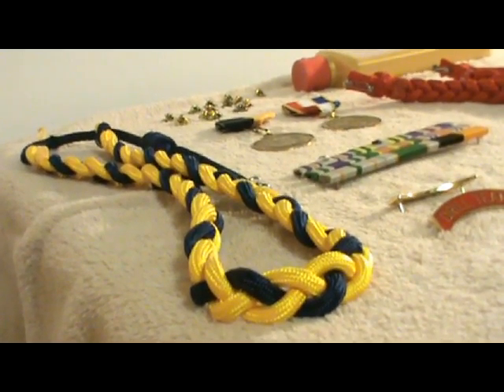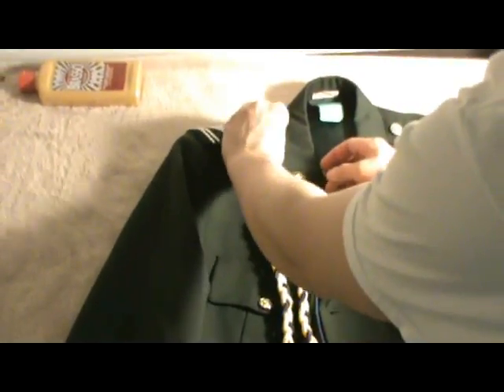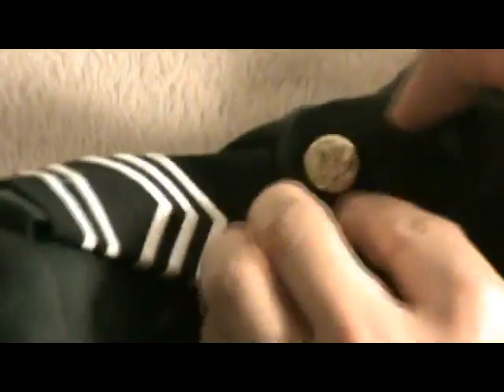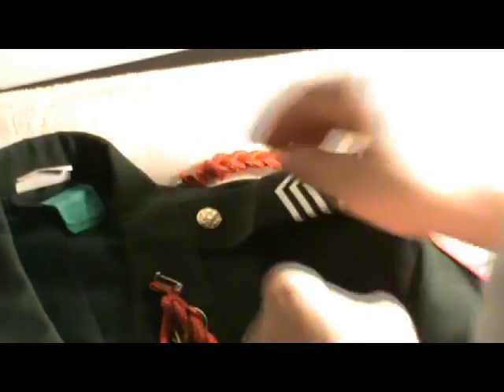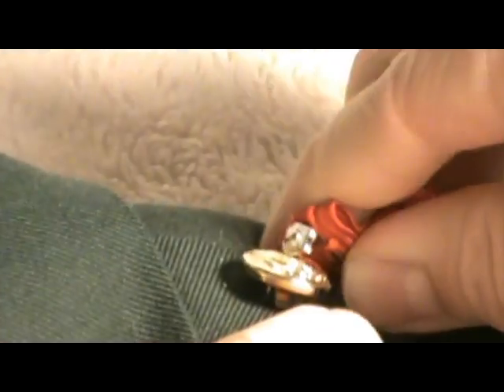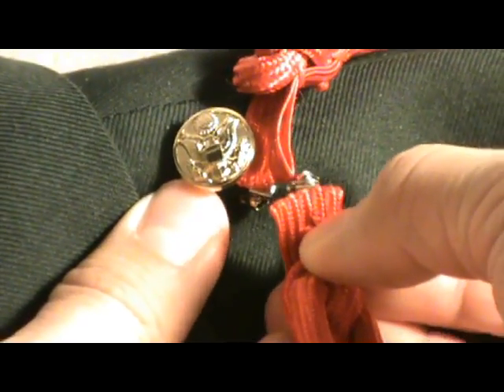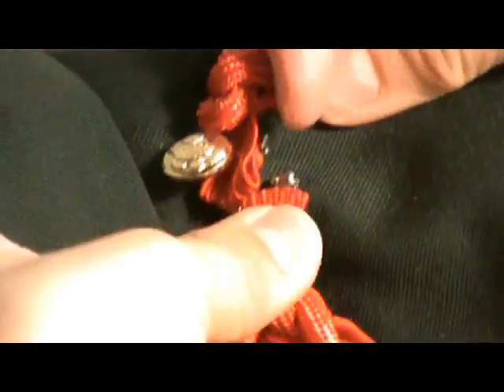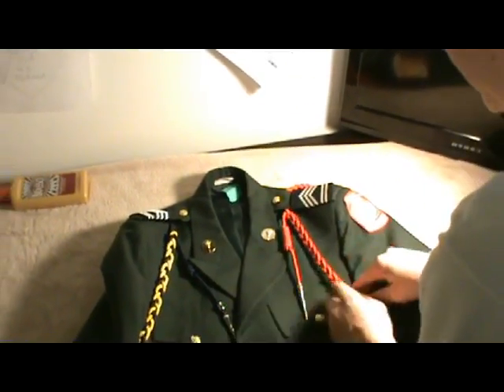Cords or Ropes on a Class A Jacket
This video shows you how to put cords or ropes on a class A jacket.